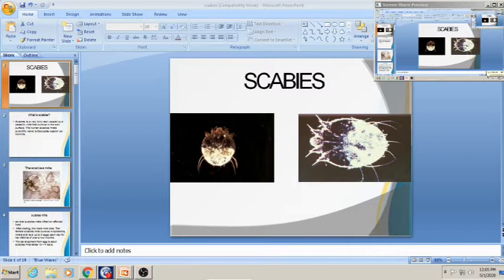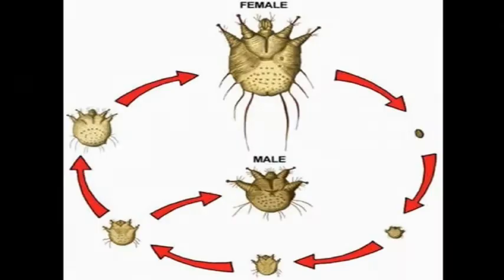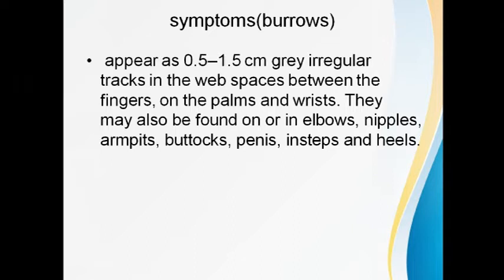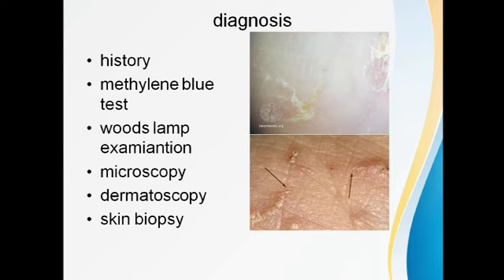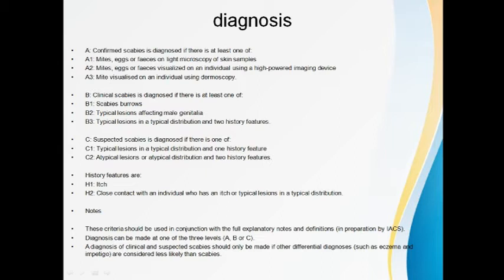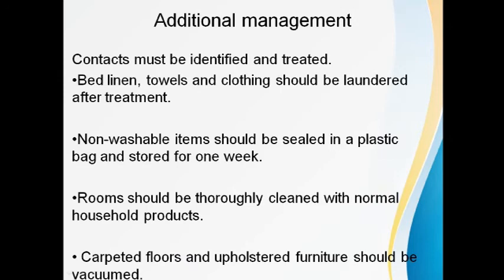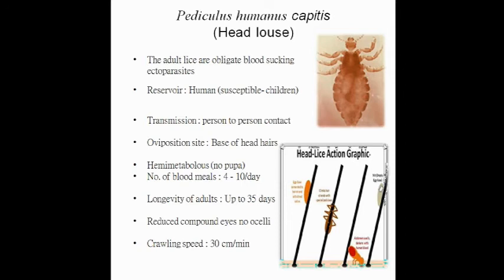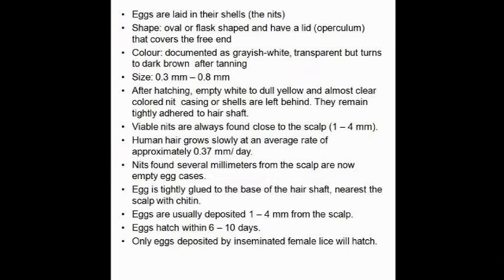SCABIES By Dr. Samudranil Sinha Dermatology